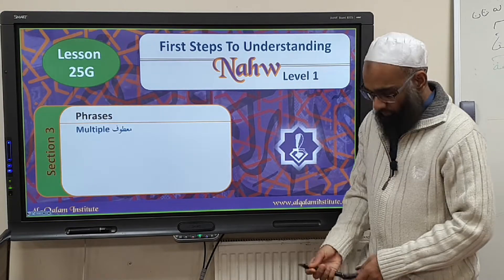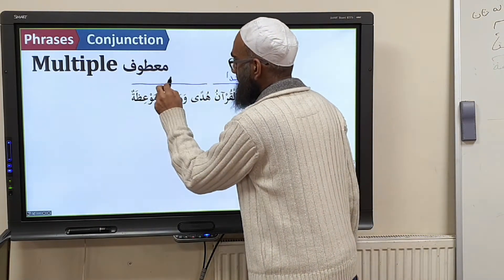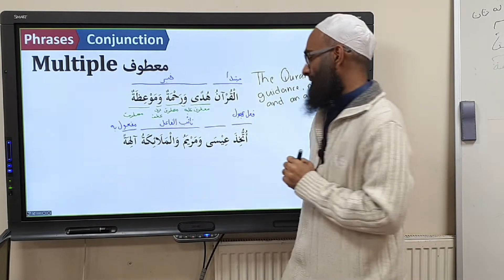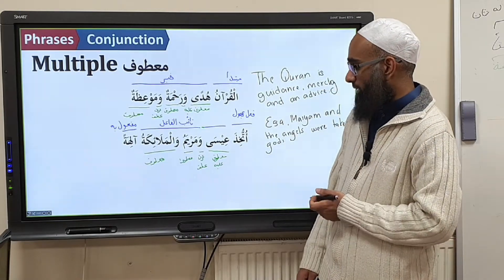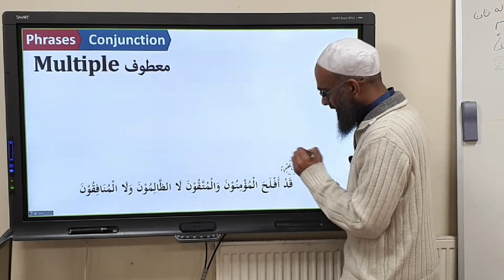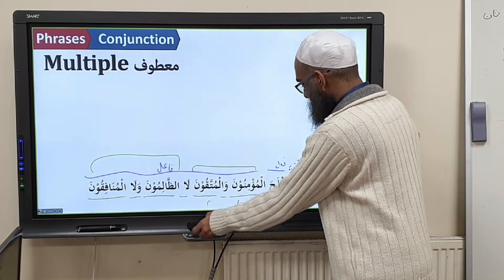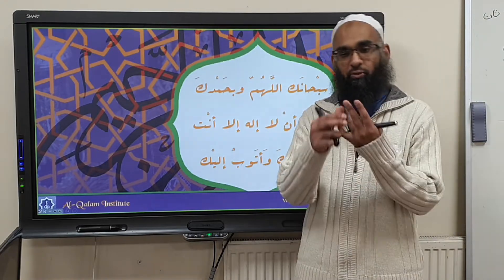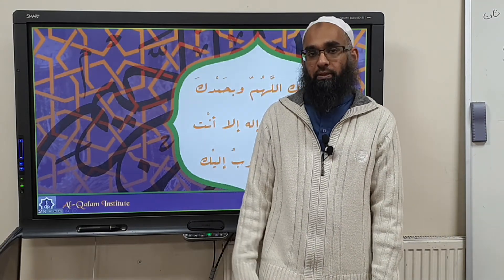FSTU Arabic - Conjunction Phrases: Multiple مَعْطوْفٌ